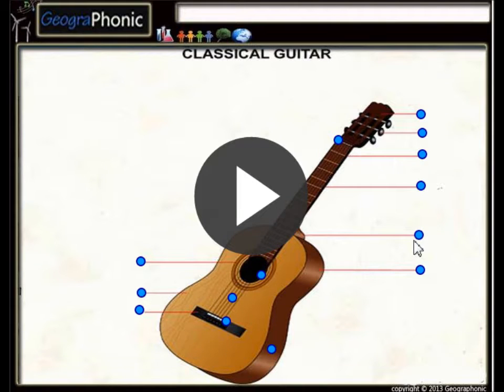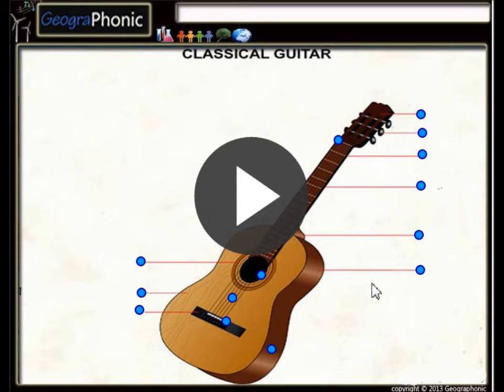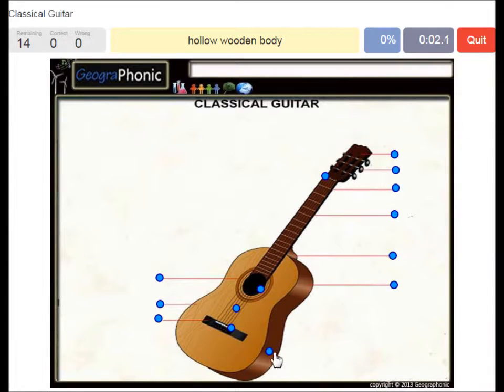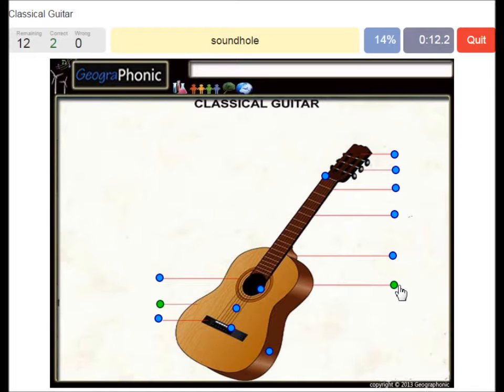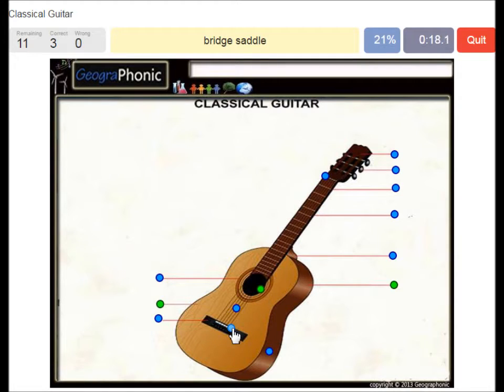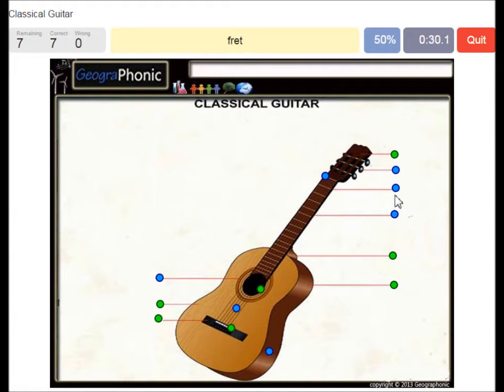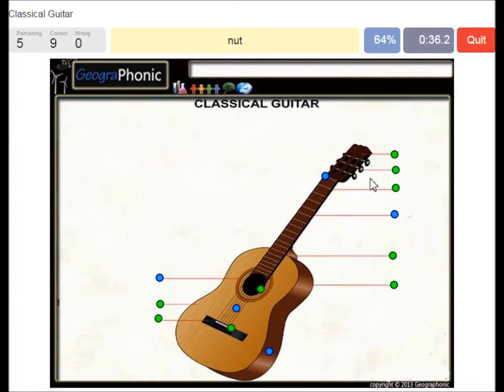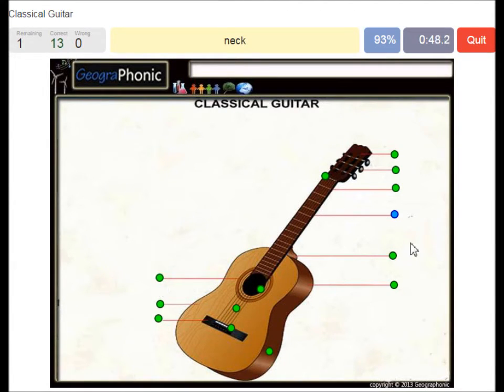Pjesë të një kitarë klasike Lojë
Pjesë të një kitarë klasike Lojë. Lojë muzikore Kitarë akustike